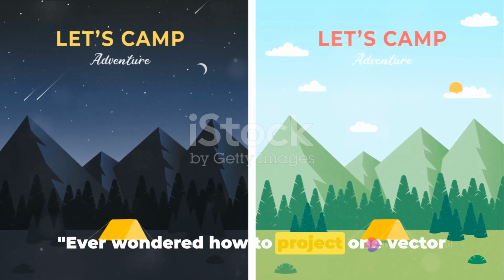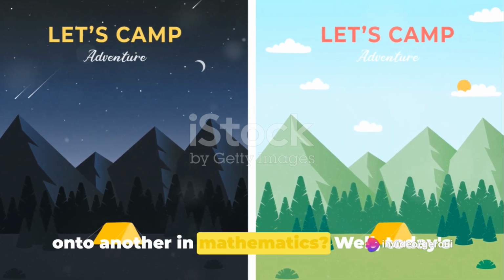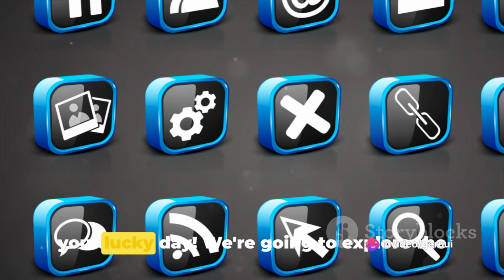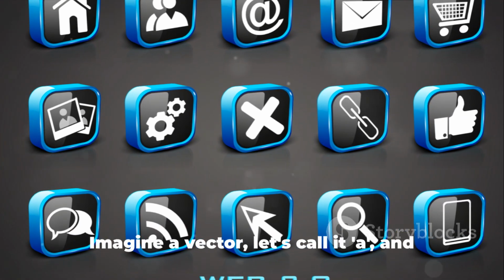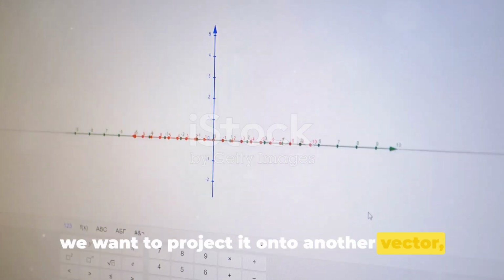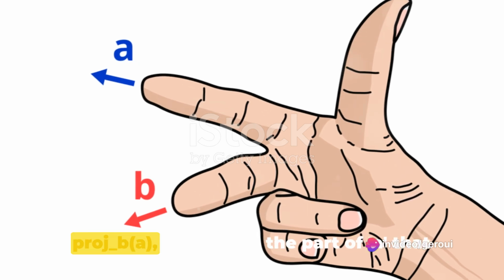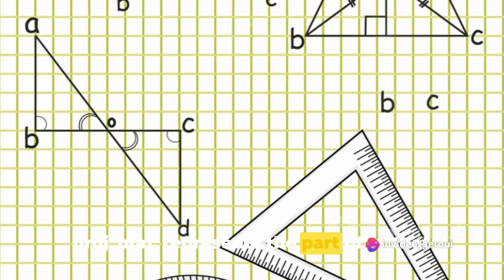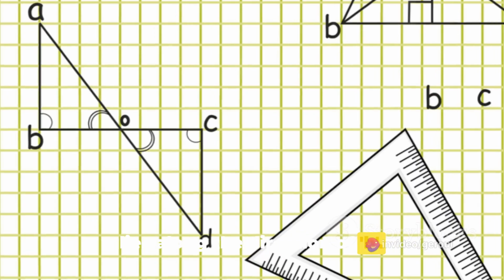Vector Projections Unveiled